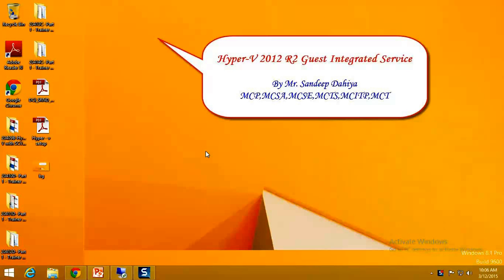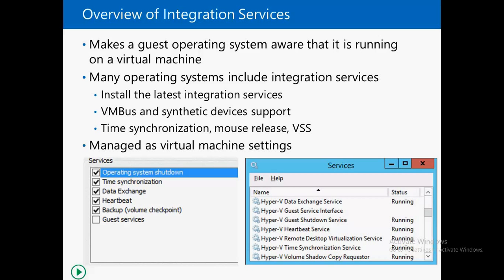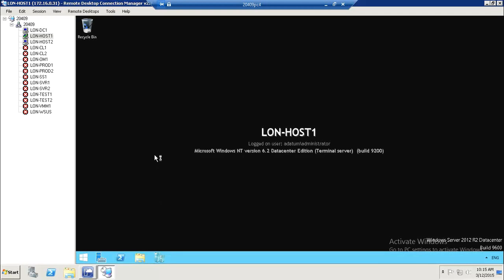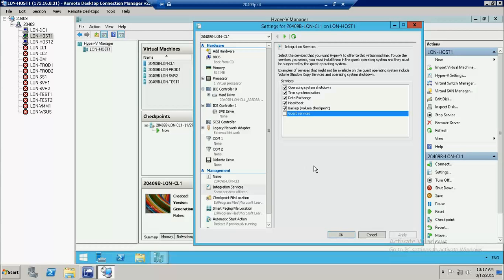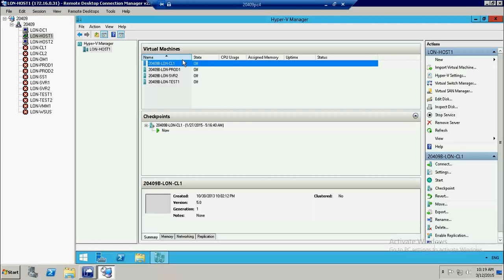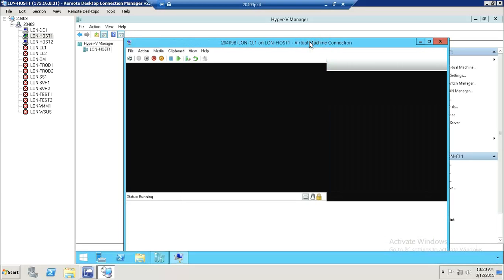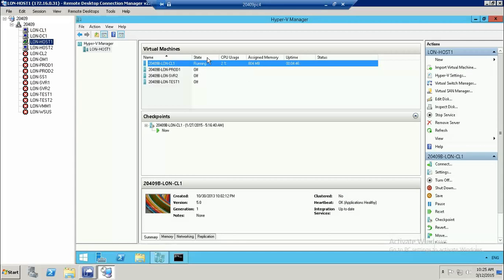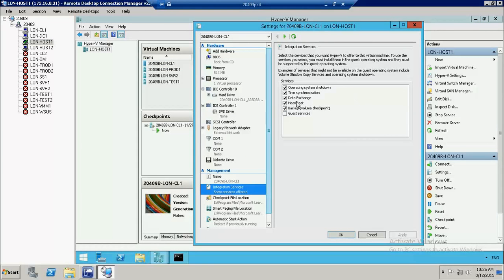Hyper V 2012 R2 Guest integrated Services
1.Hyper-V Guest Shutdown Service
2.Hyper-V Time Synchronization Service
3.Hyper-V Data Exchange Service
4.Hyper-V Heartbeat Service
5.Hyper-V Volume Shadow Copy Requestor